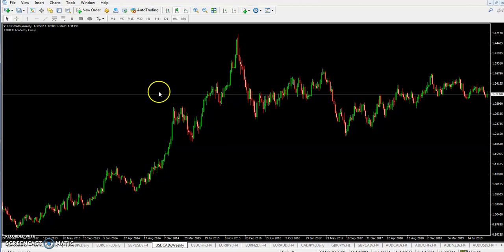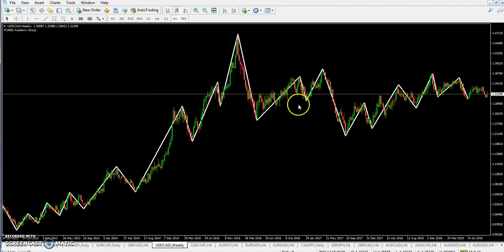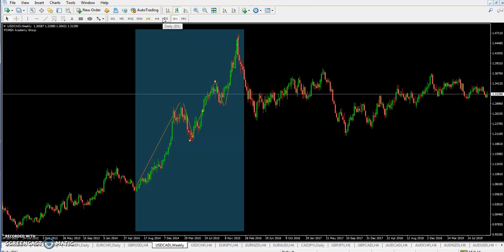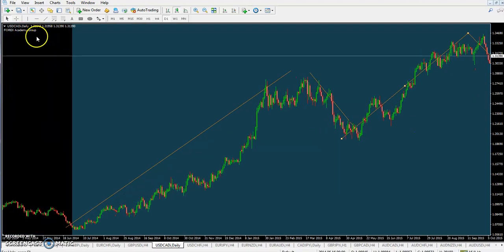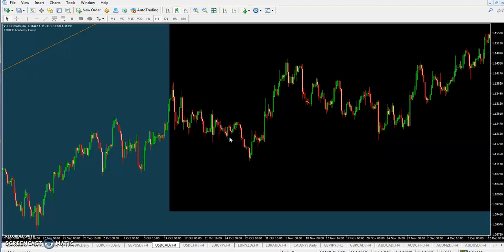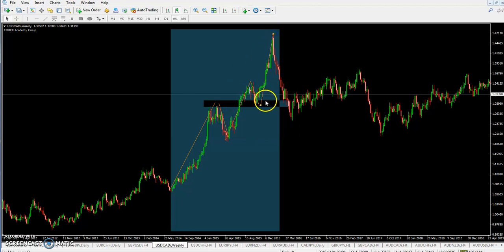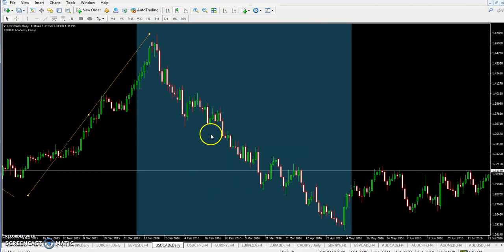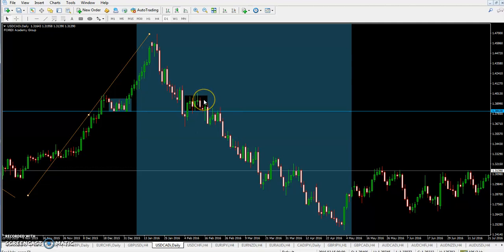Forex Market Structure #1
This video is #1 of many more to come on the basics of forex market structure. With the understanding of market structure and Support and Resistance, trading should become easier as it helps you understand market movement and direction.